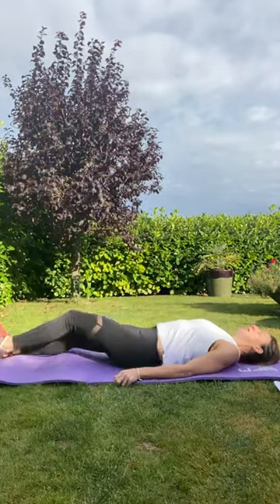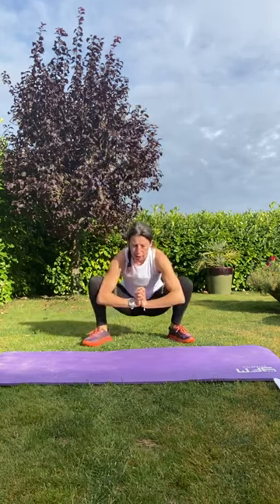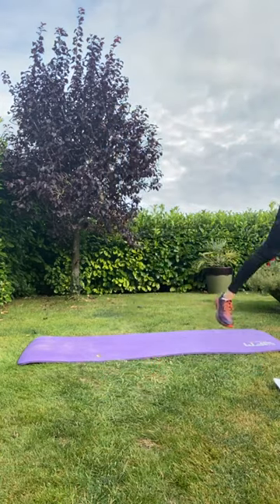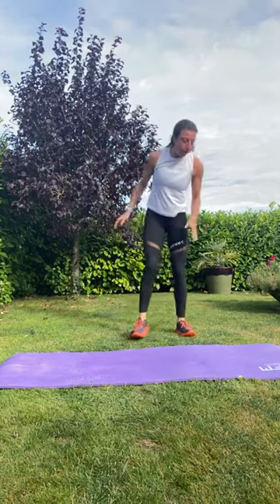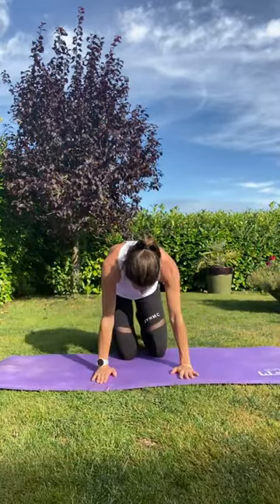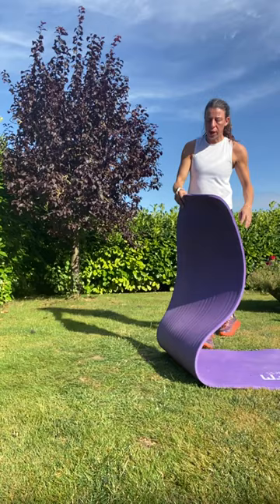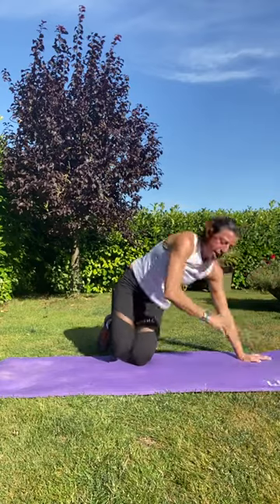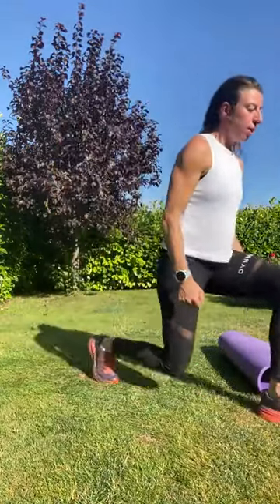Full body bootcamp